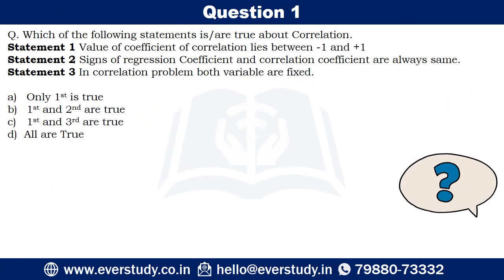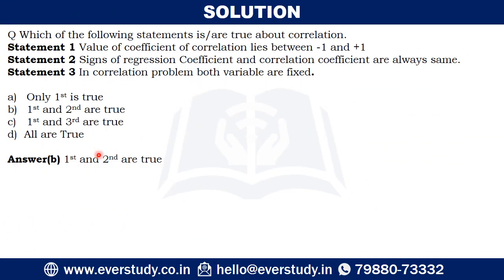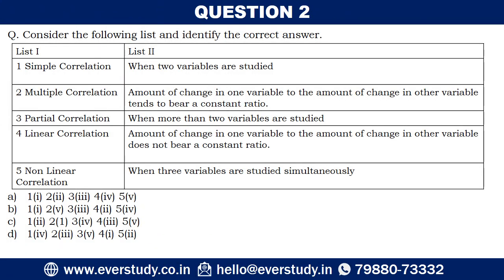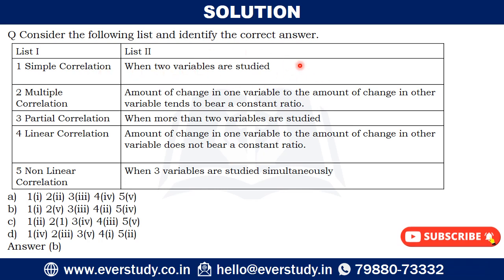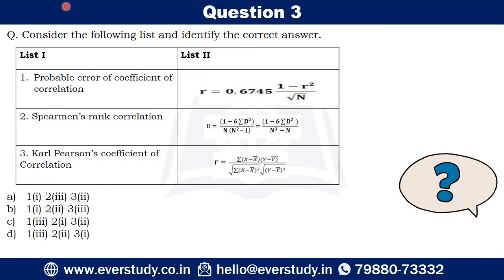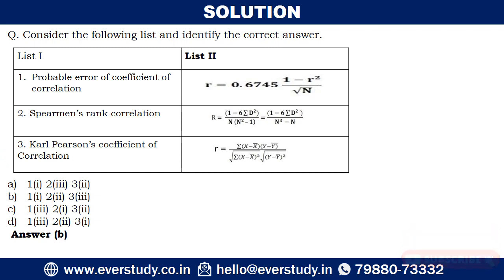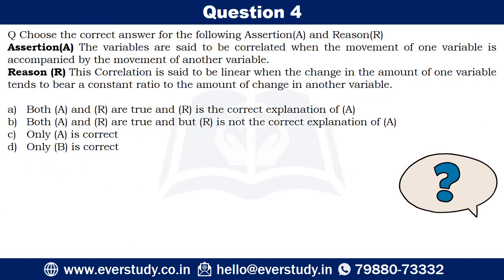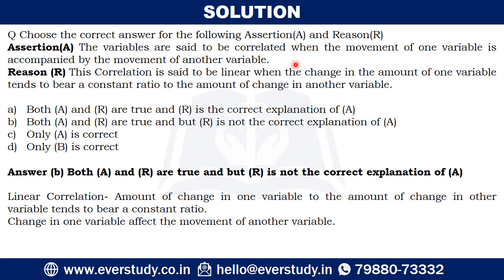Types of Correlation | UGC Net Commerce | Management | RPSC | UPHESC | KSET | MHSET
In this video, Prachi Mam is going to discuss the topic Types of correlation  for UGC Net Commerce, Management, RPSC Assistant Professor, UPHESC Assistant Professor, KSET and MHSET examination.

☑ Online classes
☑ Study material
☑ Current affairs